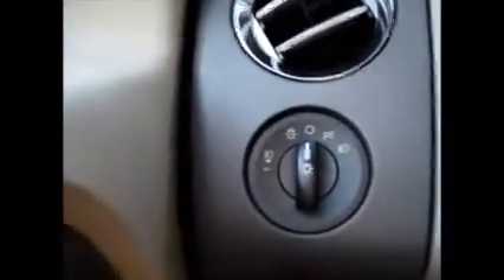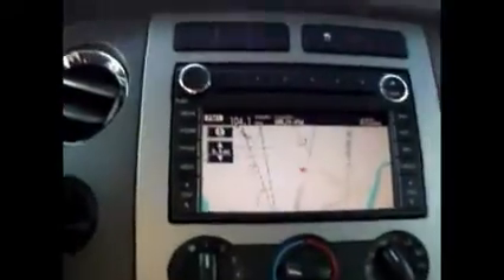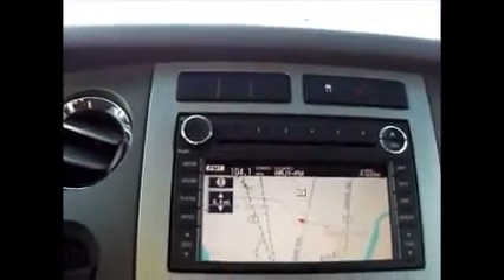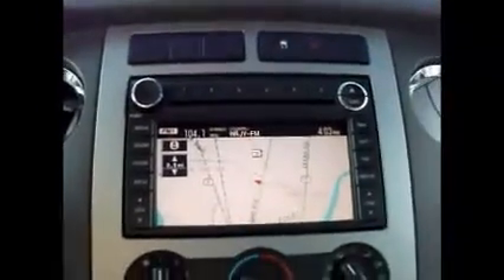2010 Ford Expedition XLT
2010 Ford Expedition XLT